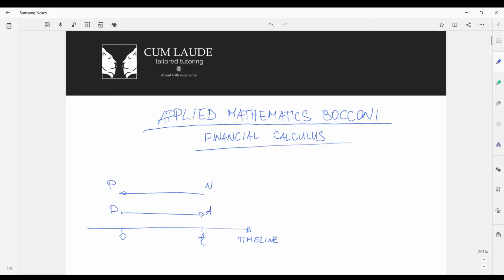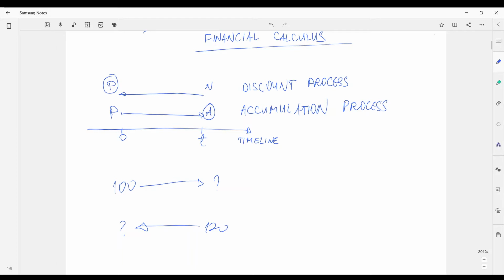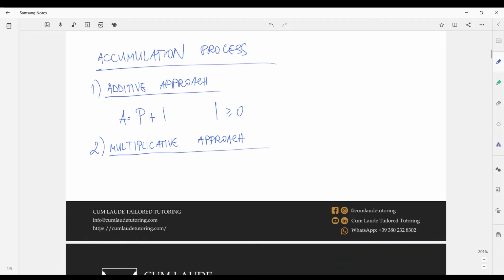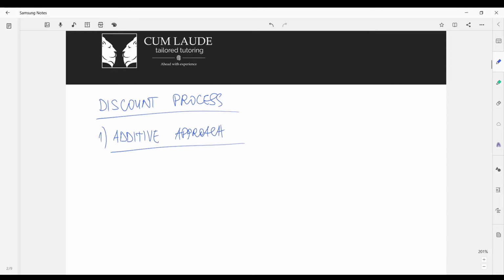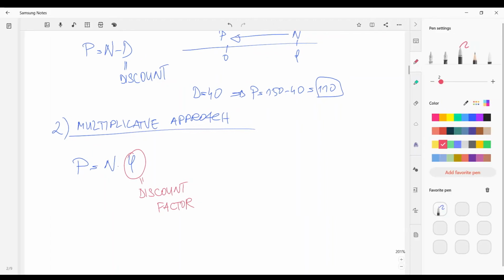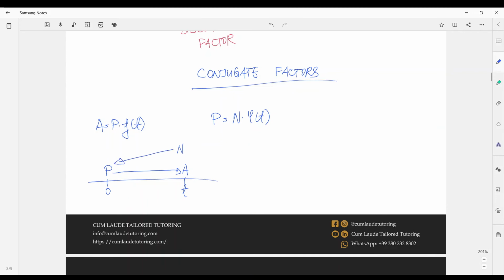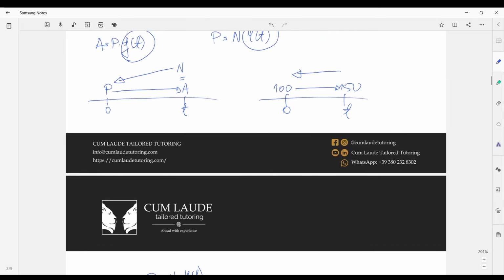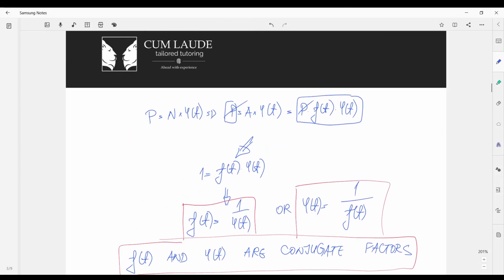Applied Math: Accumulation and Discount Processes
As the exam of Applied Mathematics for Bocconi is getting near, we have decided to share with you a series of useful videos on the topic of Financial Calculus, starting with the basics of accumulation and discount processes.